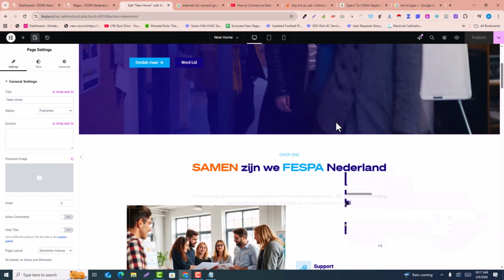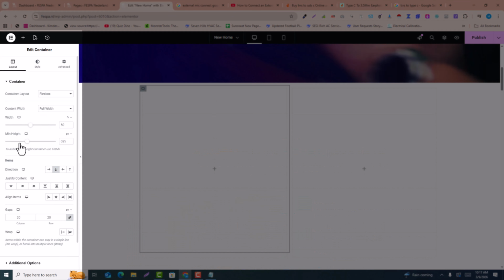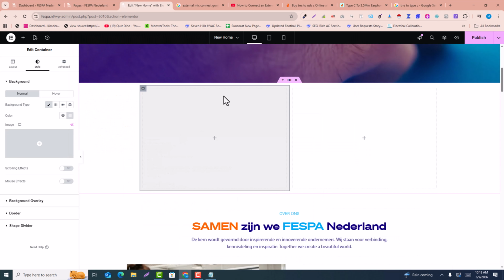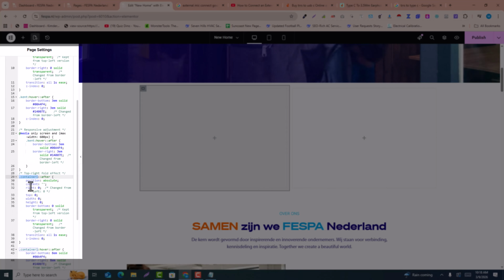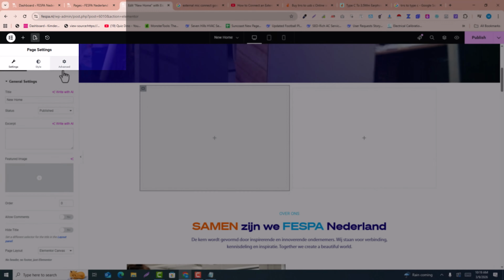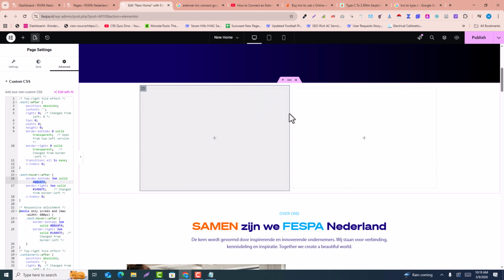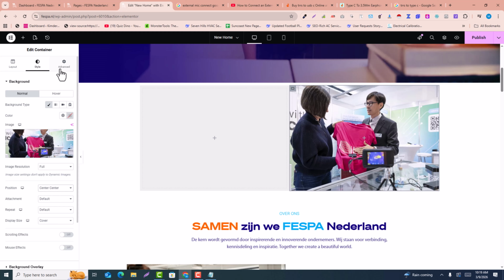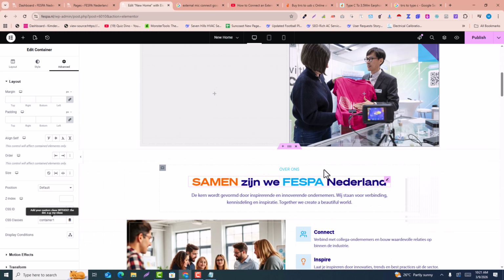Border Corner Flip Effect on Hover in Elementor Container | NO Plugin Needed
In this tutorial, you'll learn how to add a stunning Border Corner Flip Effect
on hover inside an Elementor Container for Images — no extra plugins needed!
This CSS hover animation makes your image borders flip at the corners, giving
your WordPress website a premium, modern look.

Whether you're a beginner or an advanced Elementor user, this step-by-step
guide will walk you through everything — from setting up the container to
applying the custom CSS corner flip border animation.

🔥 WHAT YOU'LL LEARN IN THIS VIDEO:
✔ How to create a corner flip border effect in Elementor
✔ CSS hover effect for image containers in Elementor
✔ Add animated border corners to any Elementor widget
✔ Elementor container hover animation with custom CSS
✔ Image border hover effect without plugins